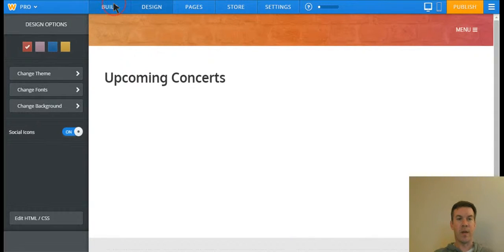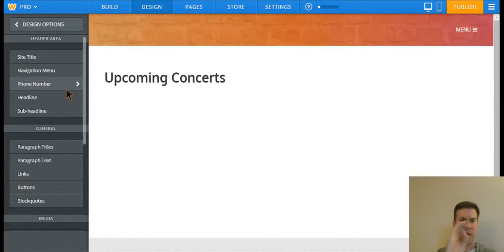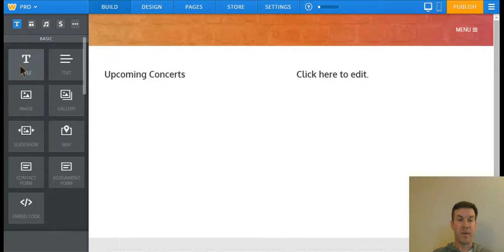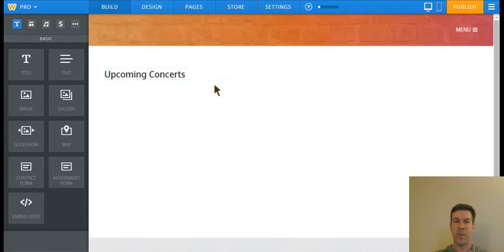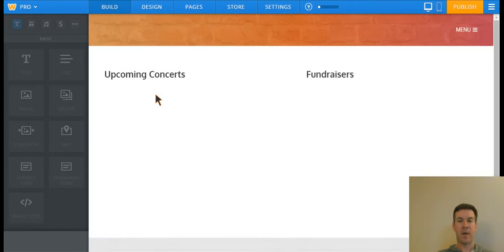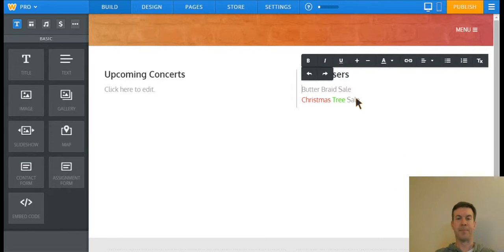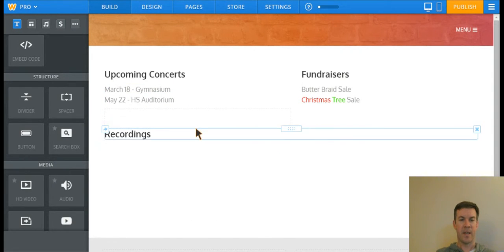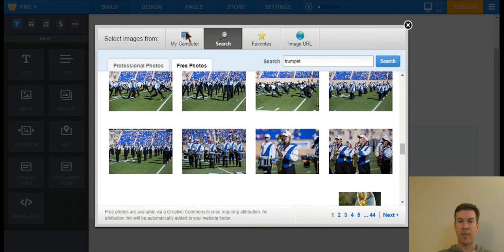Tips, Editing & A LOT MORE! 2015